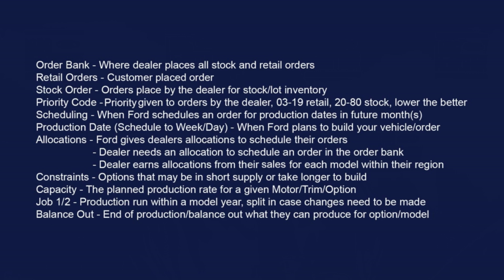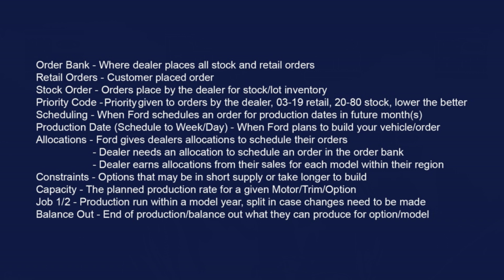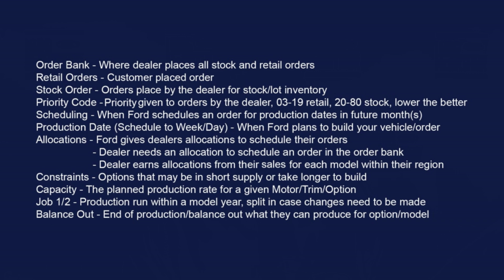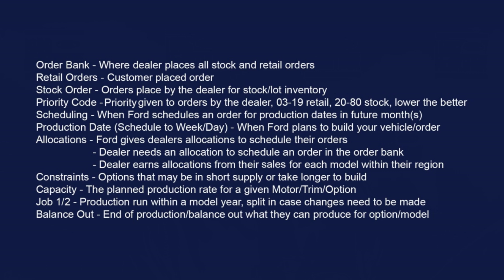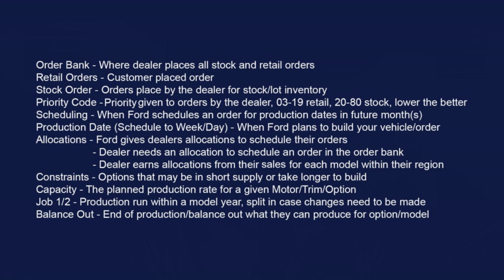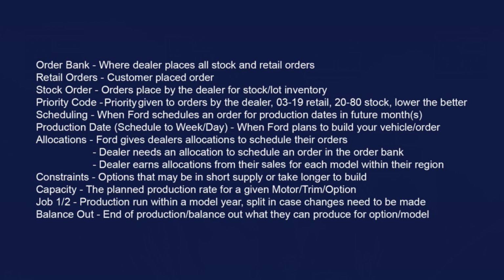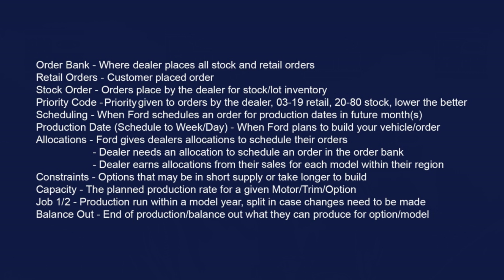Ford Scheduling Information for the week of 10/7/24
0:00 Intro
1:00 Terminology
4:23 25 Mustang
4:57 25 Escape
5:30 25 Bronco Sport
6:00 24 Bronco
6:59 24 Mustang Mach-E
7:37 25 Explorer
8:06 24 Expedition
8:41 25 Maverick
9:06 24 Ranger
9:48 24 Super Duty
12:00 25 F-150
13:15 24 Transit